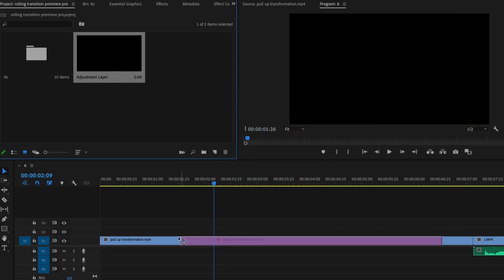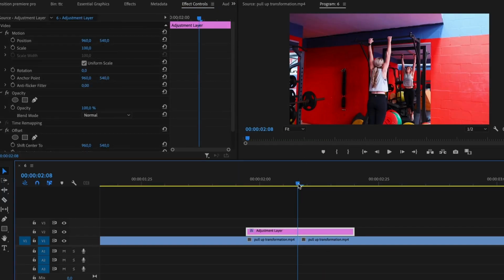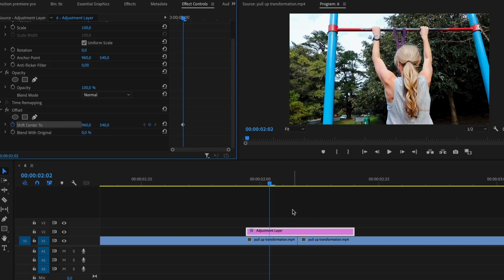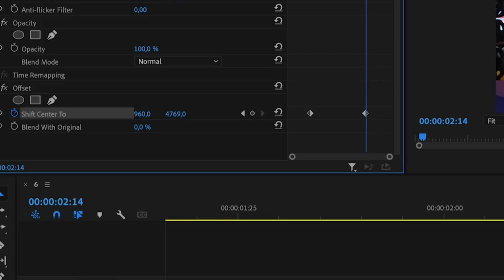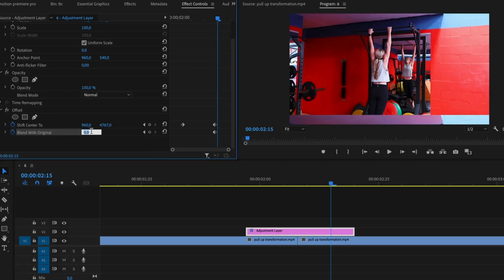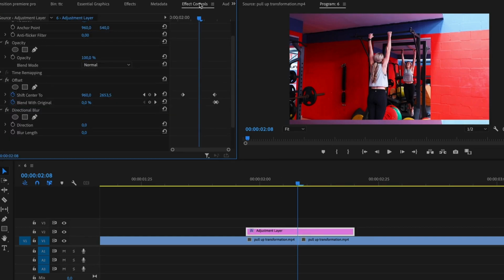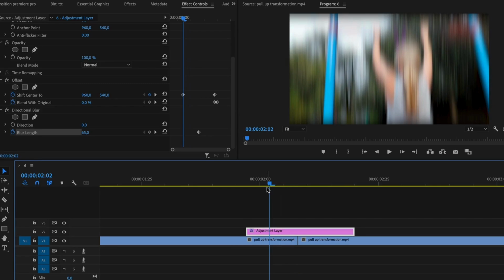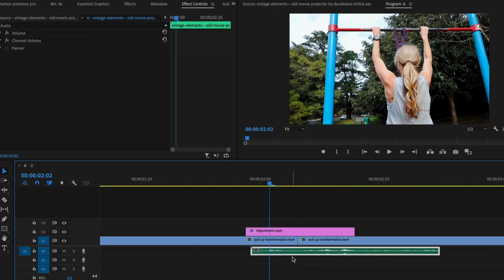Easily Create a Rolling Transition (in 2 minutes!) TikTok, Reels & YouTube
Today I'm going to show you how I make a smooth rolling transition in Premiere Pro.

A rolling transition is great to move between clips in your Instagram Reels, TikTok's or in your YouTube shorts. You would just need to turn your video from a horizontal video to a vertical video.